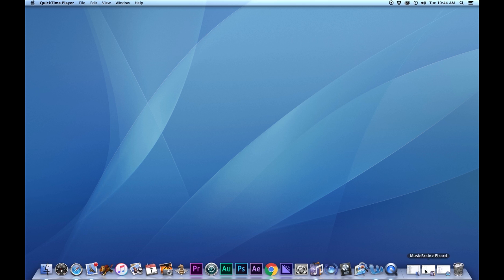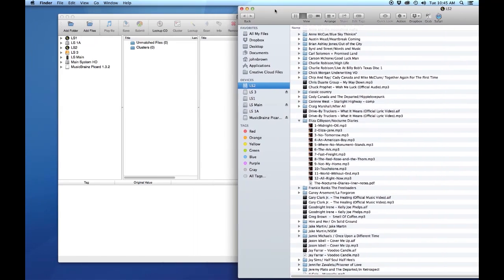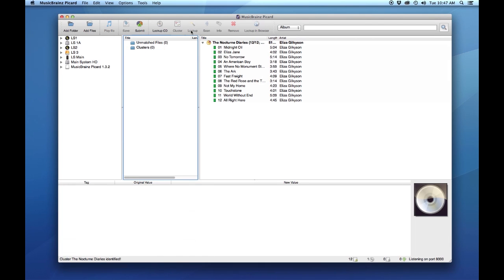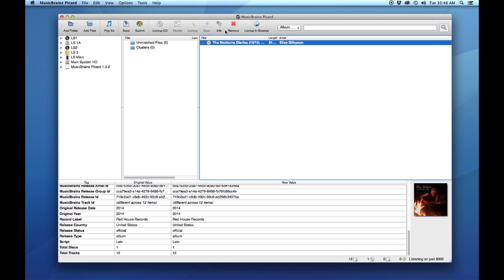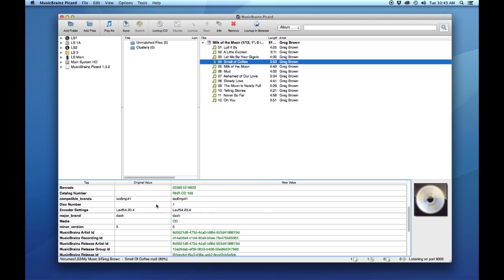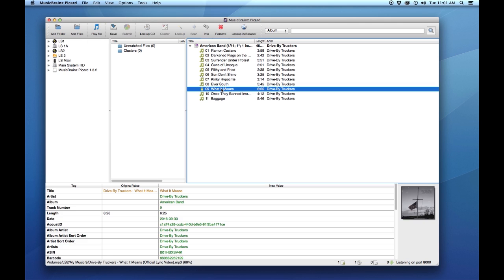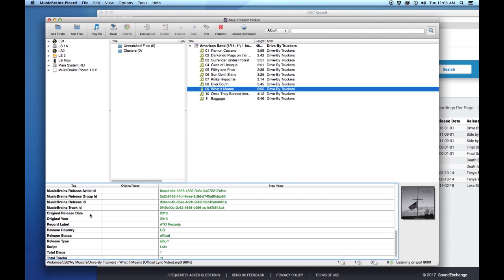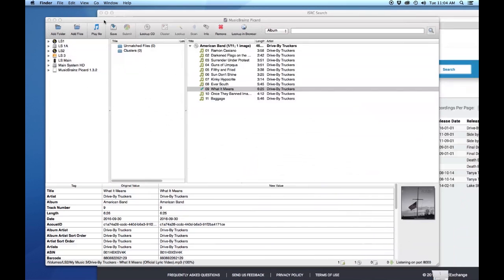Music Brainz Tutorial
MusicBrainz Picard is a free and open-source software application for identifying, tagging, and organizing digital audio recordings.